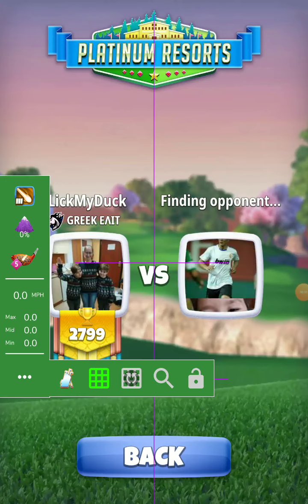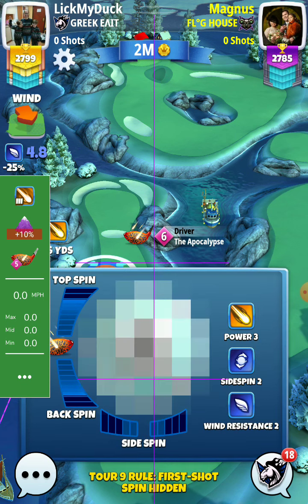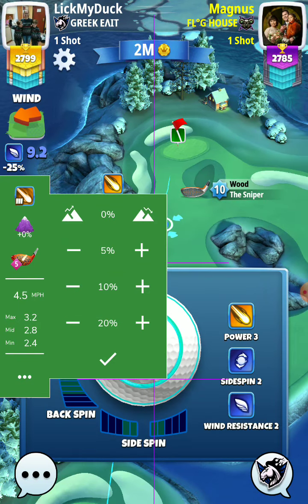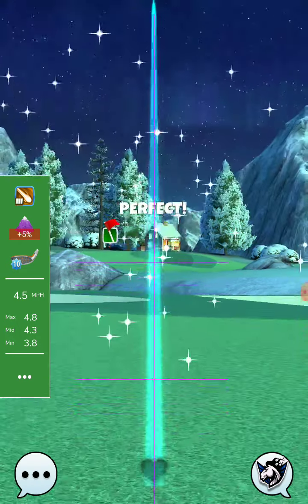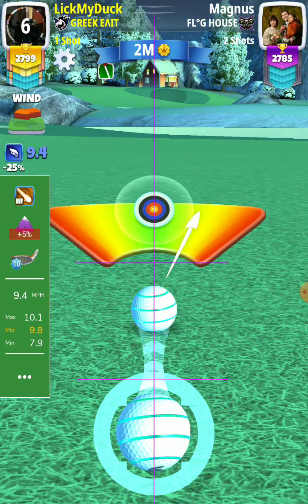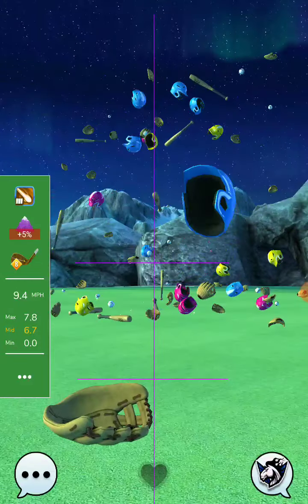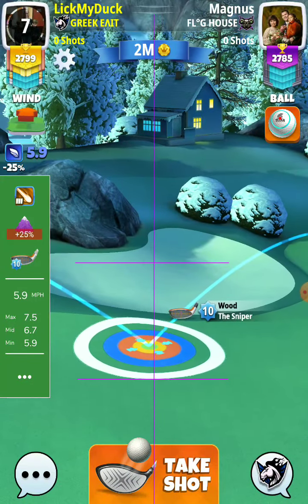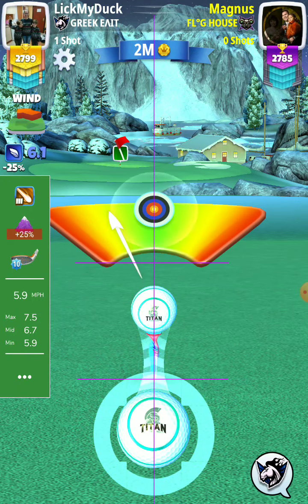Nordic fjords hole 5 + shootout t9 again 💪 BilltheGreek 💪 golf clash